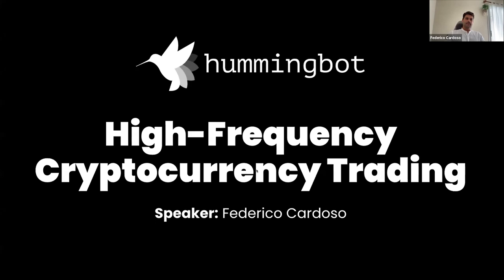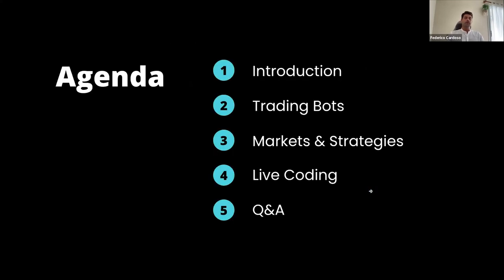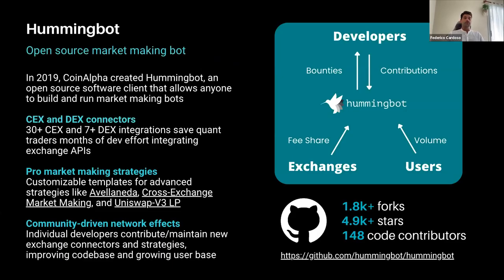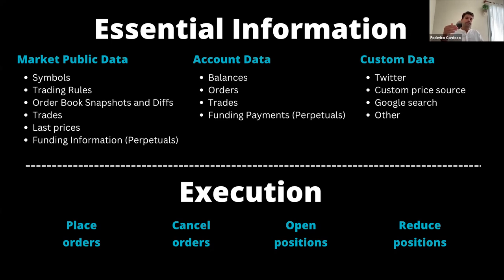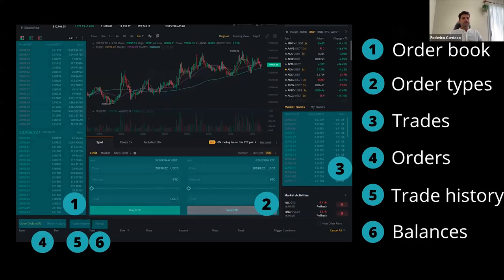High-Frequency Cryptocurrency Trading With Python | Hummingbot | PyChain 2022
This is a video recording of the PyChain 2022 conference sessions.

Speaker - Federico Cardoso - Hummingbot

How to develop high-frequency and market making trading strategies with Python

Hummingbot is an open-source client-side framework that helps you build, manage, and run automated trading strategies, or bots. Hummingbot’s mission is to democratize high-frequency trading (HFT) through open-source technology. Launched in 2019, Hummingbot is the leading bot project in crypto, with 36k+ installs and connectors to 20+ exchanges such as Coinbase, Binance, and Huobi.

Hummingbot is written in Python. For the speed-critical parts, Hummingbot is using CPython extensions that compile to native code for optimal performance. Hummingbot's Github repository has more than 100 contributors and 4000 followers.

In this session Federico will show how to build your own strategies using Hummingbot.

PyChain 2022 is the first online blockchain developer conference targeting the Python ecosystem and Python developers. The topics cover quantitative finance and AI, APIs, trading automation, web3, smart contract development, blockchain core development, security and testing. The goals of the event include introducing blockchain development to new developers and sharing the best practices across different blockchain community boundaries.

Python is the de facto programming language of the finance industry, security and testing. PyChain follows the 25-year history of high-quality Python community events, bringing software developers together to learn from each other.

Speakers come from well-known blockchain organisations like Ethereum Foundation, Hummingbot, Messari, NEAR protocol, Chia, XRP Ledger, MultiverseX and Trail of Bit.

About Trading Strategy:

Trading Strategy is a next generation quantitative finance protocol for algorithmic and technical trading of cryptocurrencies on decentralised exchanges (DEX).

Decentralised automated trading strategies enable trading with smooth user experience, better discipline, and lower risk, as investors get direct access to high quality strategies and real-time control over their assets, without needing the technical knowhow or being bound by time inefficiencies of manually executing trading.